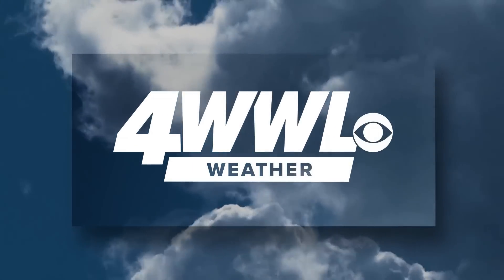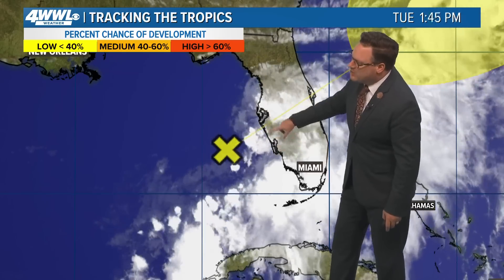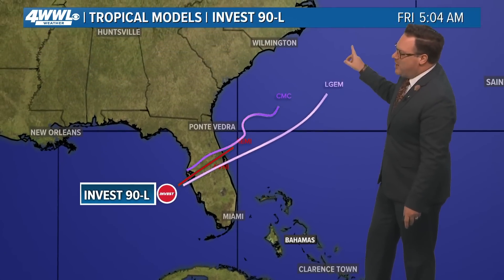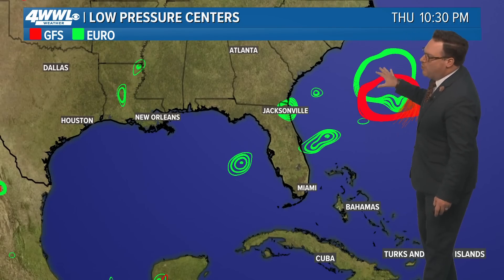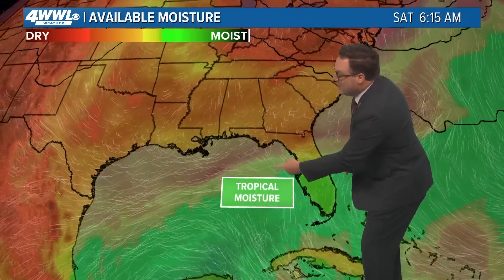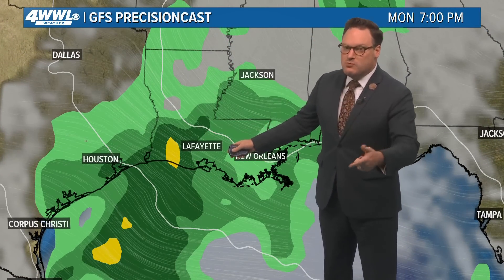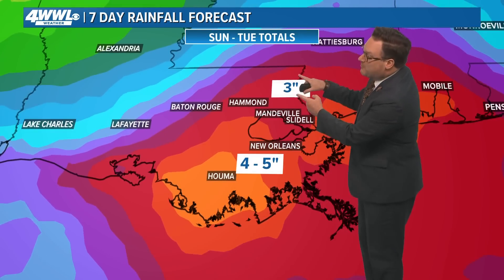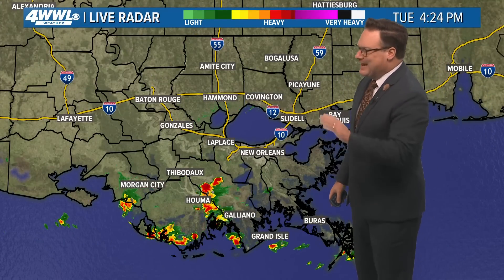Tuesday 5 PM Tropical Update: Invest 90 moving away, heavy rain could arrive Sunday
Chief Meteorologist Chris Franklin explains why Invest 90 won't develop in the Gulf and how much rain we could see beginning Sunday.

Invest 90L has been designated by the NHC. This feature is currently off the west coast of Florida and is expected to move eastward across the state and into the Atlantic. This is not a threat to the Gulf. We are still monitoring the possibility of tropical moisture surging our way as the mentioned upper high, which will be over us through the week, will shift to become centered over the Carolinas. This will bring more of a southerly flow, helping to draw the moisture northward. Models still not in agreement with rain chances here, but it certainly looks cloudier and wetter beginning Father's Day and continuing into early next week.